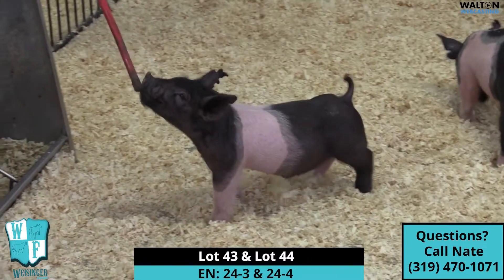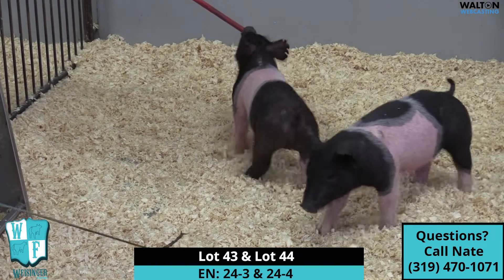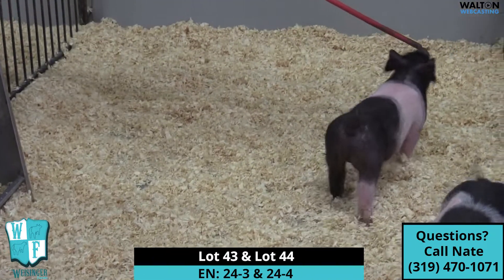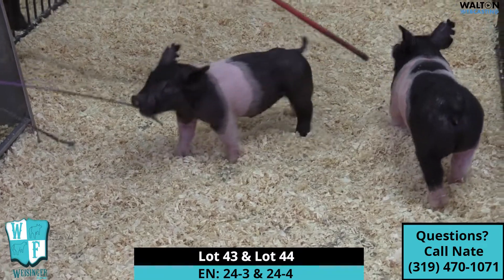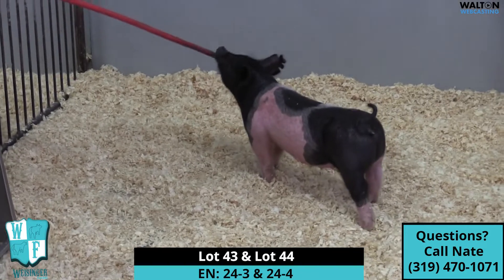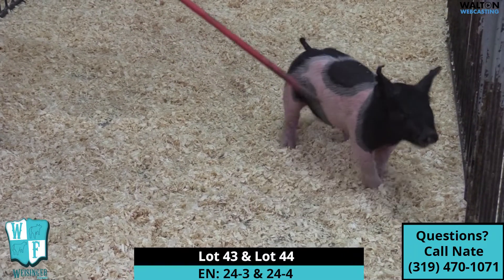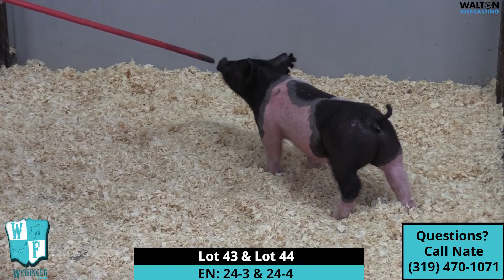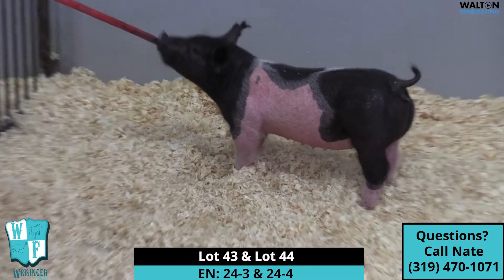Weisinger Farms | Lots 43 and 44 | Sept. 22 Sale